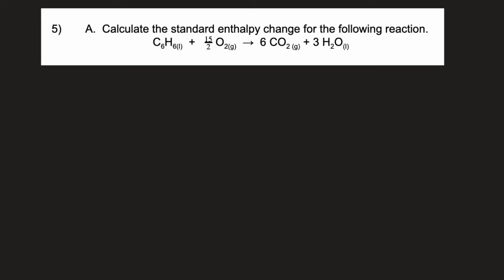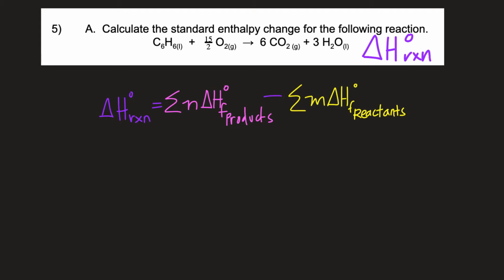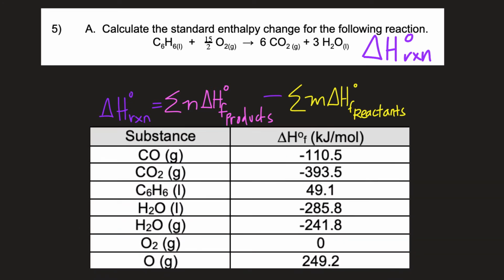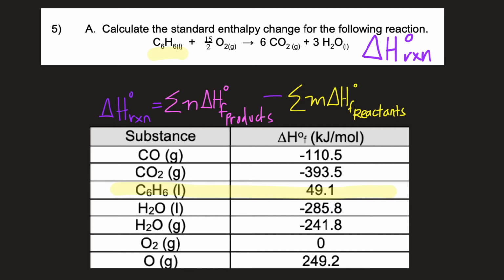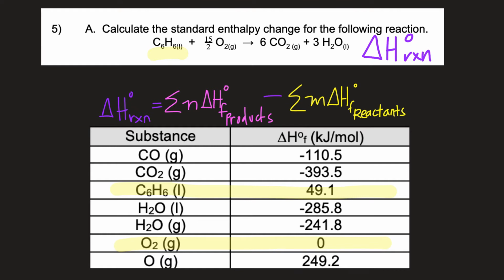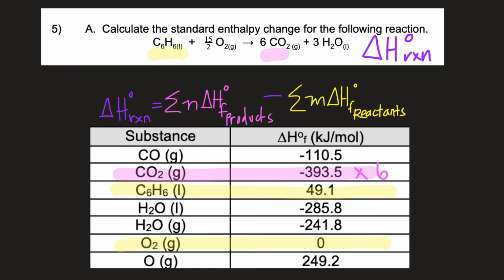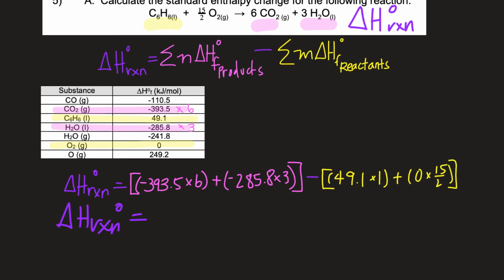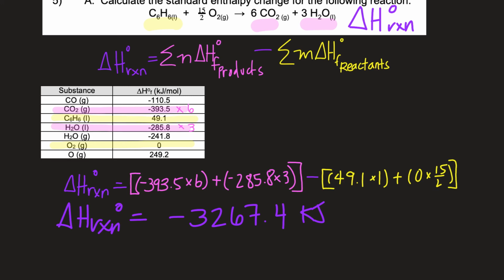Std Heats of Formation Example